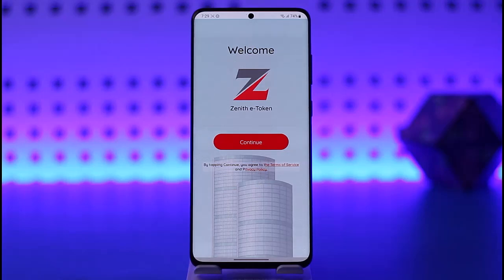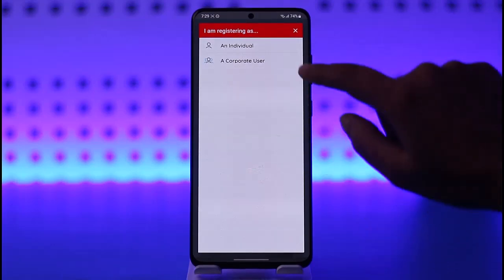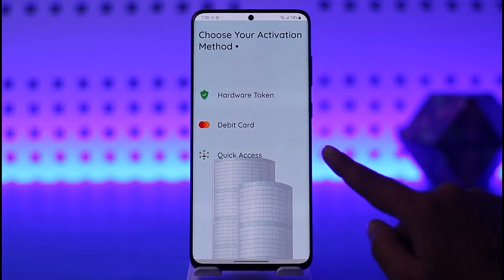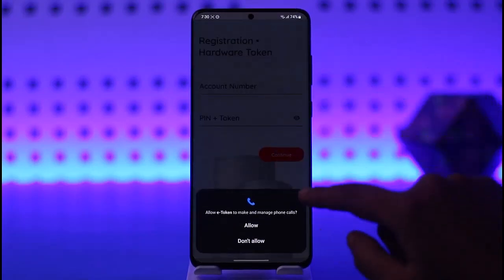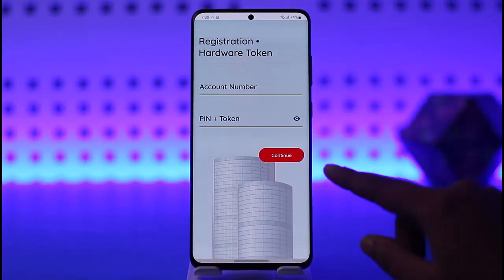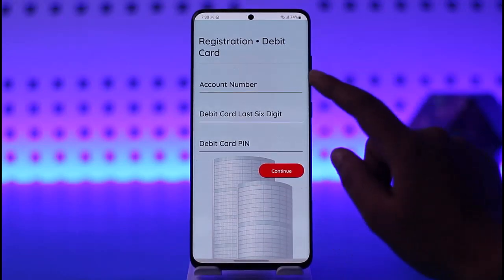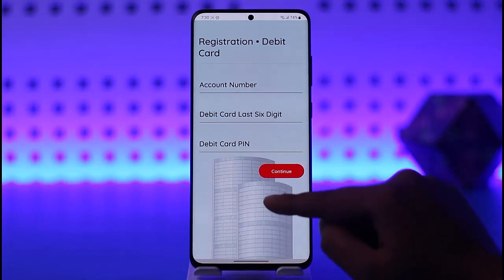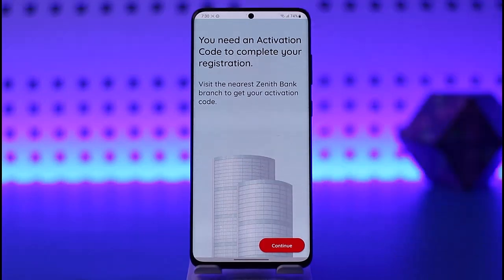How To Get Your E Token For Zenith Bank !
In this tutorial, I will guide you on how you can easily get your E token for zenith bank.
0:00 Intro
0:14 Access zenith bank
0:28 Get your E Token
1:28 Conclusion